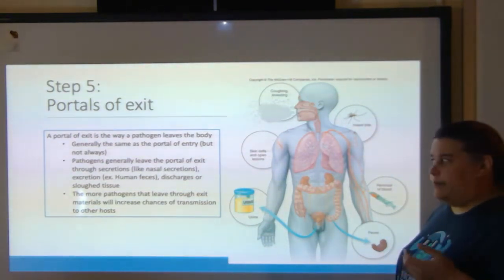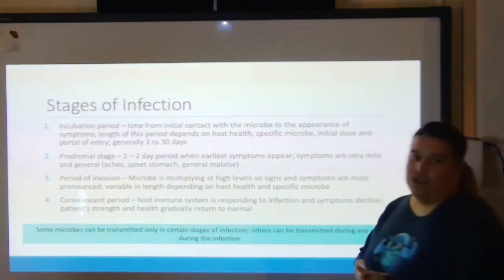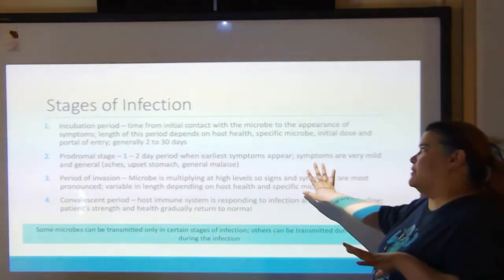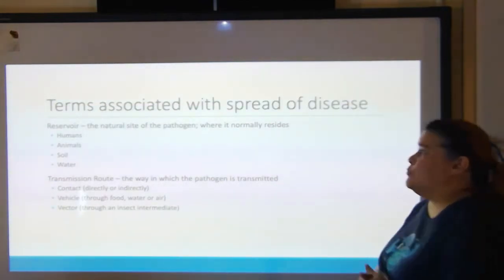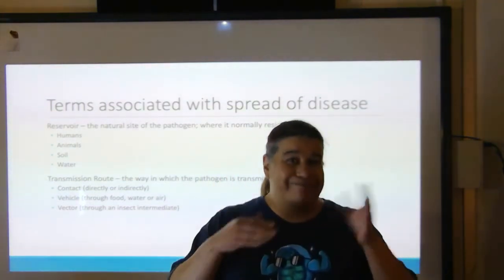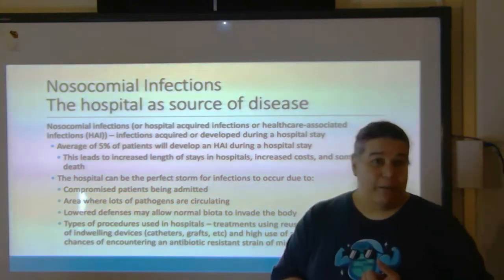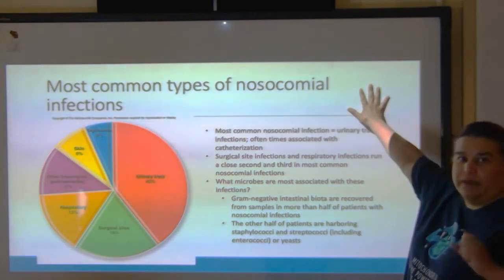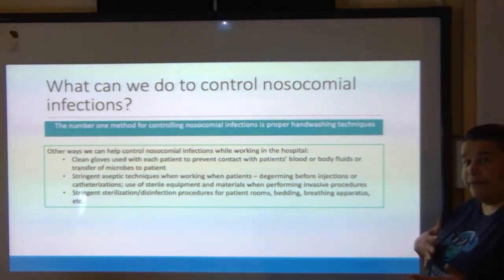Ch 11 Part 4